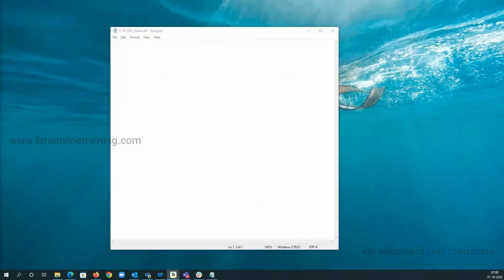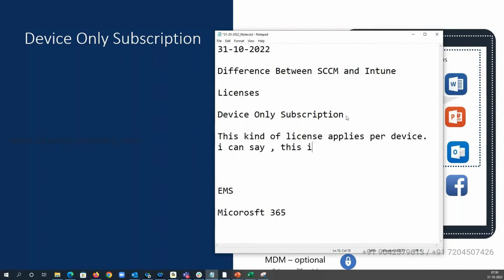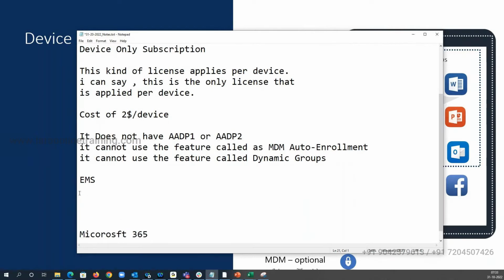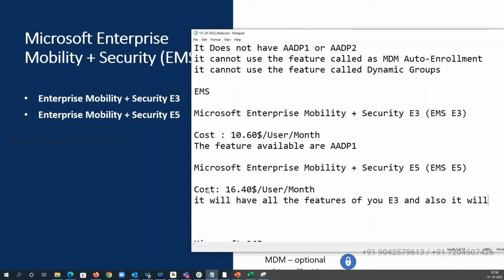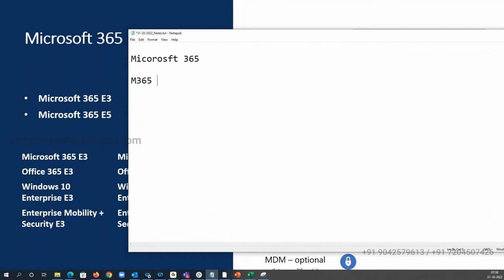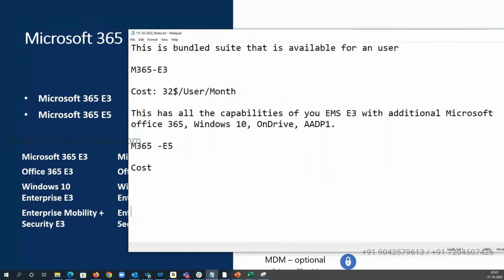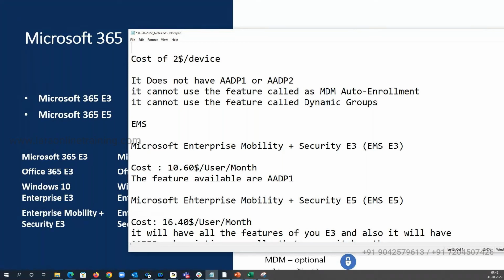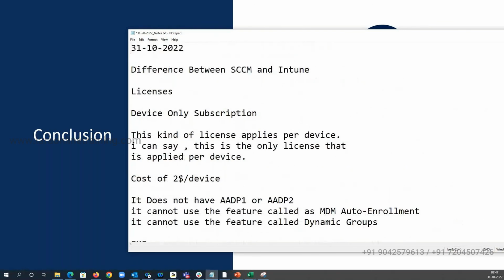Types of Intune licenses | Microsoft Intune Expert Training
About LaraOnlineTraining

Customized course
Placement Assistance

KeyFeatures :

👉 24/7 Support
👉 Real-life Projects
👉 Get Certified